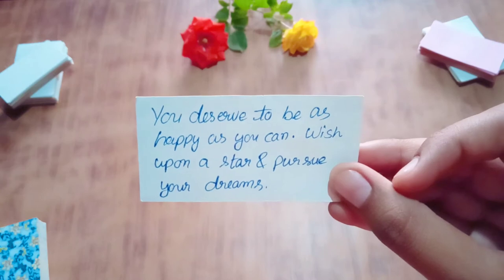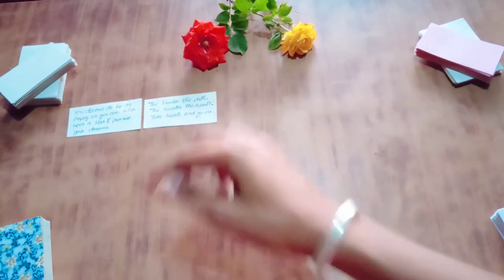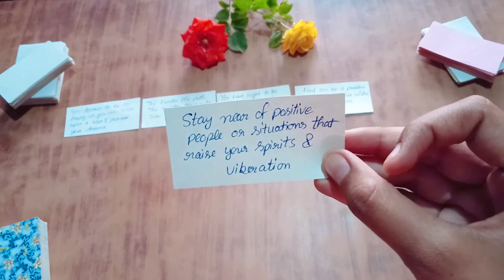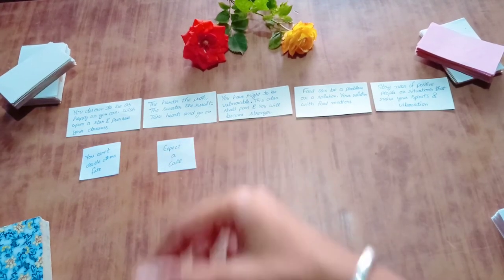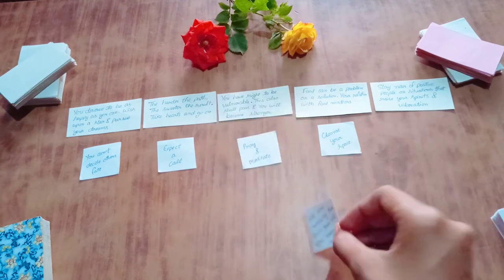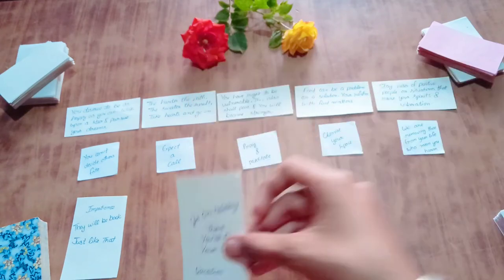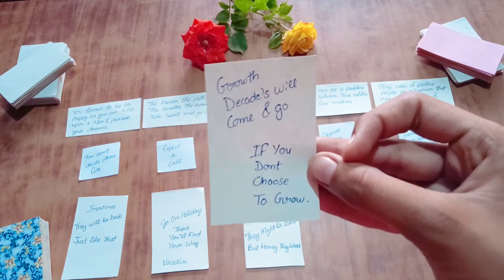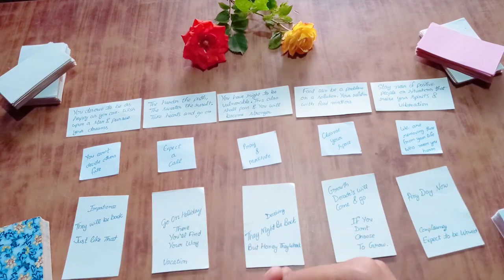Aquarius ♒Expect to be wowed 🤩😉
Hello there 🙂
⏫ Hurry up 🕵️‍♂️ who is coming🚶‍♂️🚶‍♂️
✍️ Reading for another sign
🔸Take it if resonates
🔸You can see it acc. to your birth date / Name's first letter
🔸Or the one you follow (Zodiac)